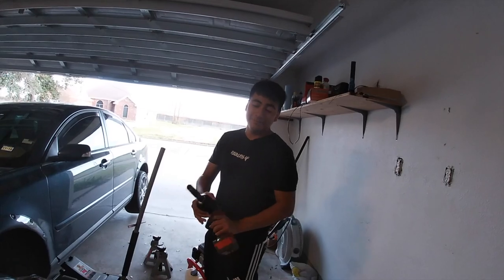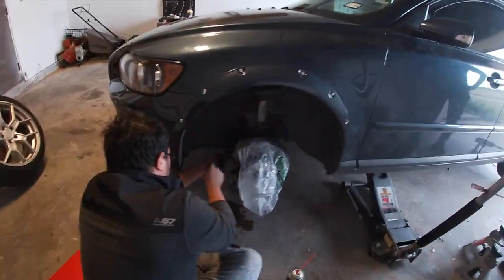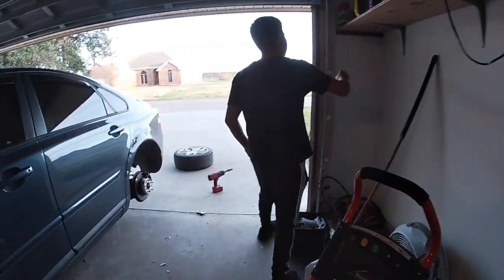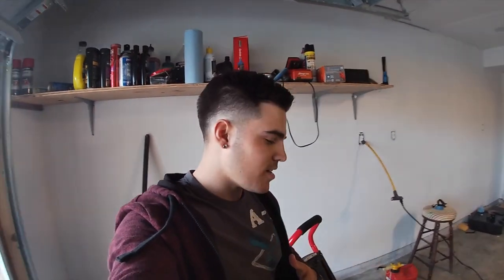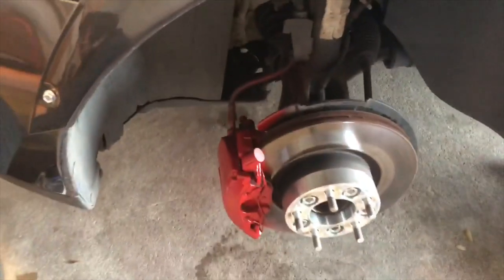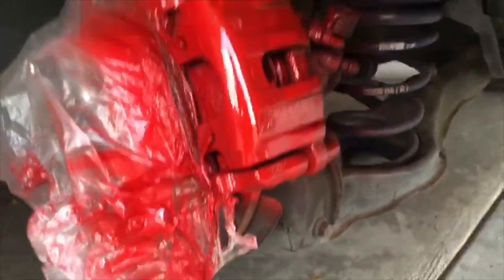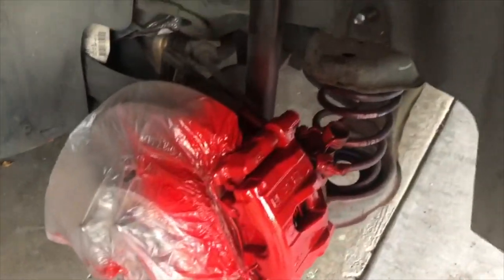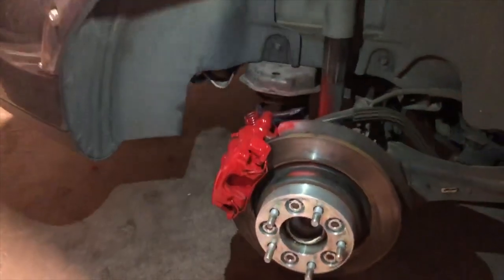Painting the 2005 volvo s40 brake calipers red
Today guys we showed you how to properly paint your brake calipers. Its really easy and cheap that anybody can do it. This is a modifications that makes your car look way cooler and is very easy to do.